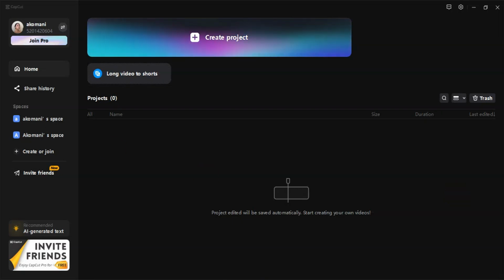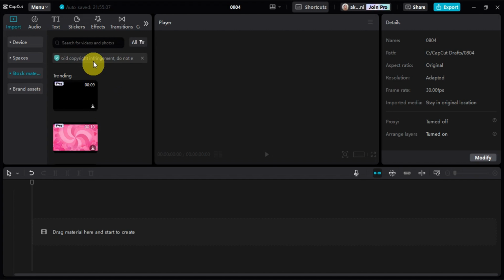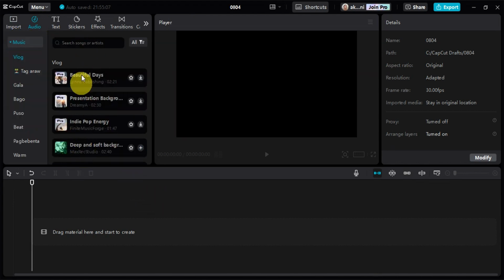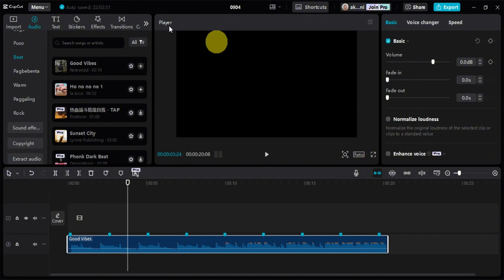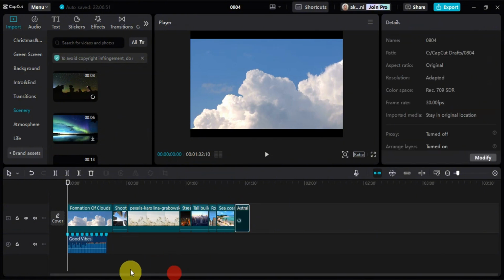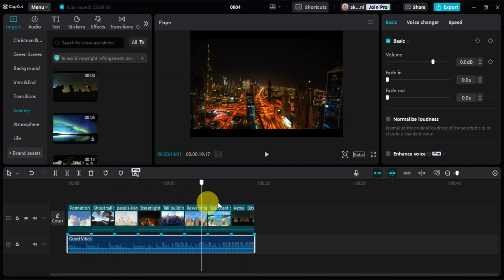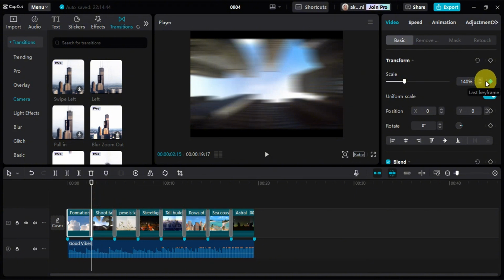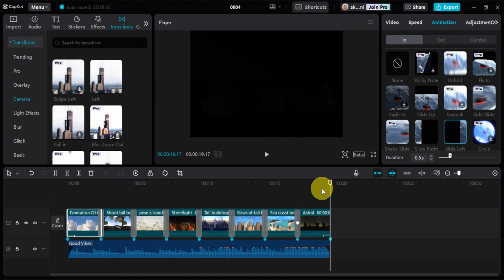How to Use CapCut AI Auto Sync To The Music Beat | Step by Step Tutorial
Learn how to use CapCut AI Auto Sync to the music beat in this step-by-step tutorial. Create amazing videos with perfectly synced music effortlessly!